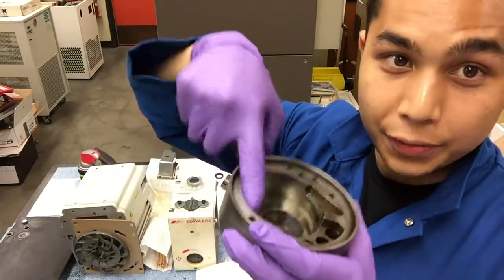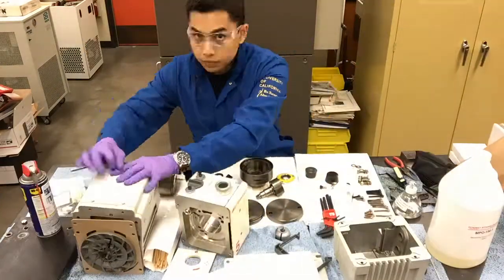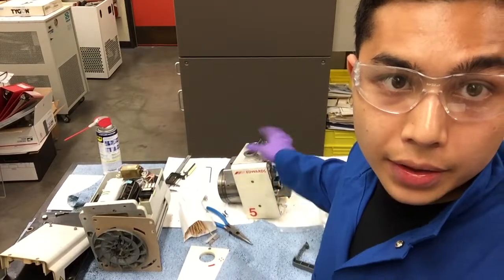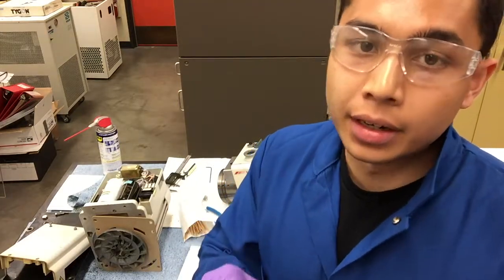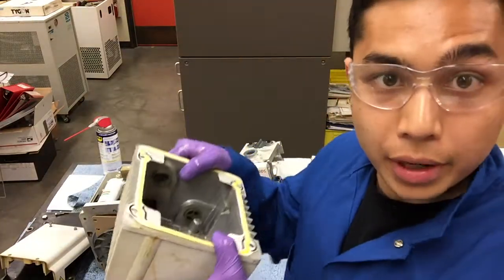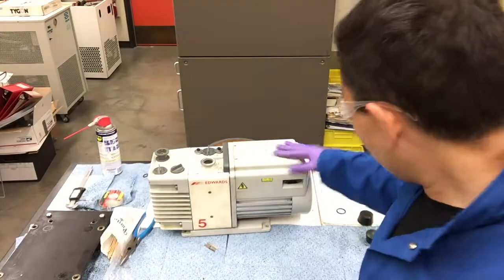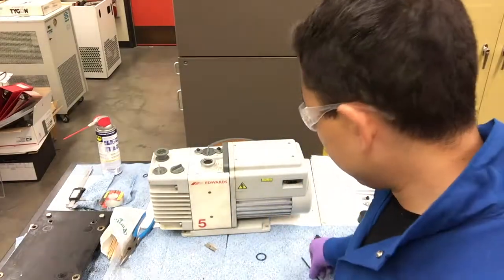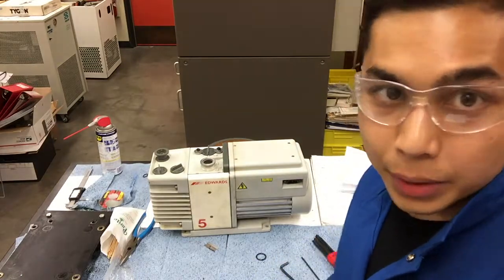Taufour Lab: Vacuum Pump Overhaul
Rahim assembles an Edwards RV5 vacuum pump. Filmed at UC Davis.